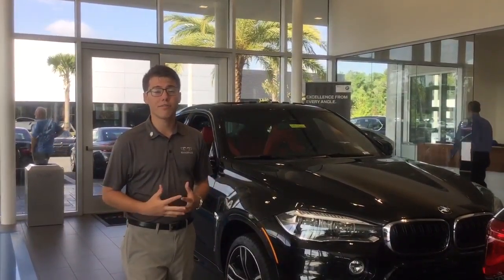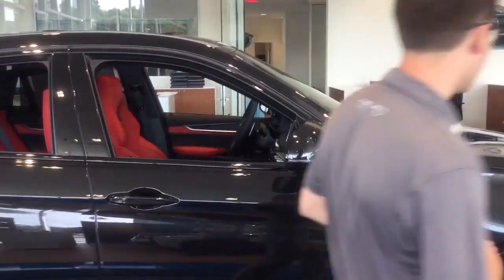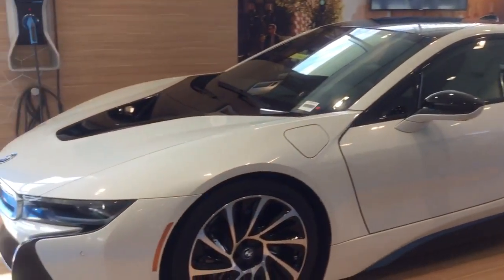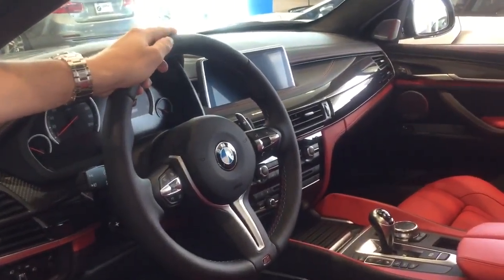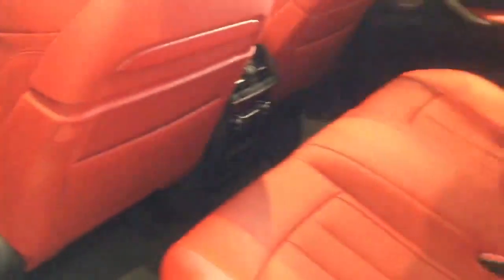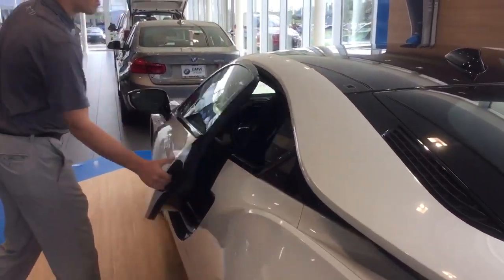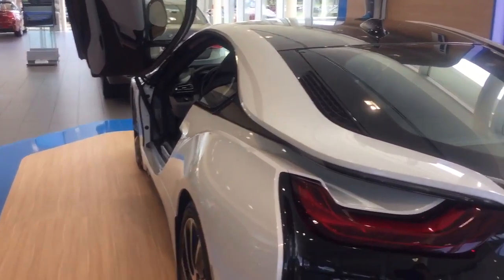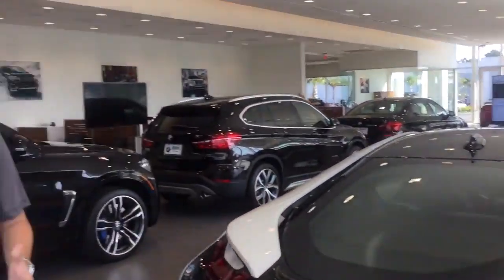Good Morning Luis